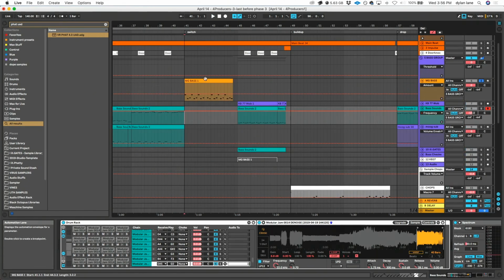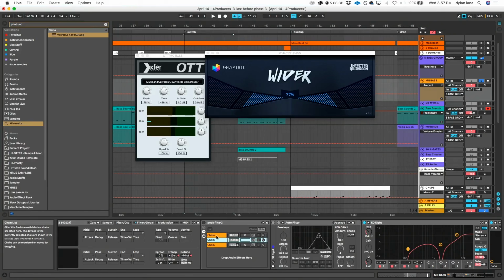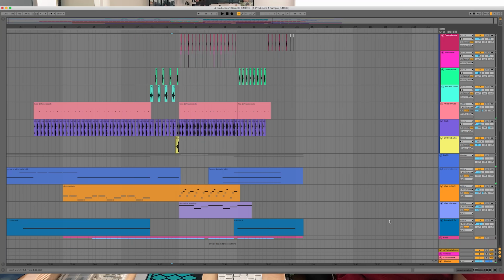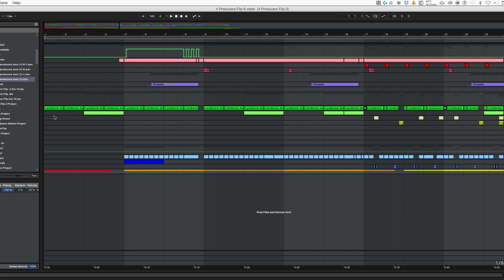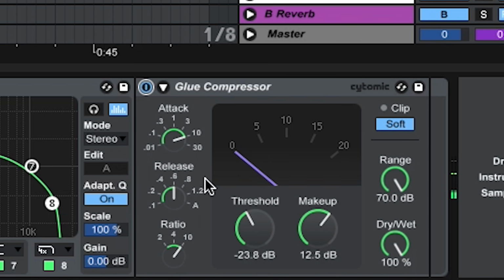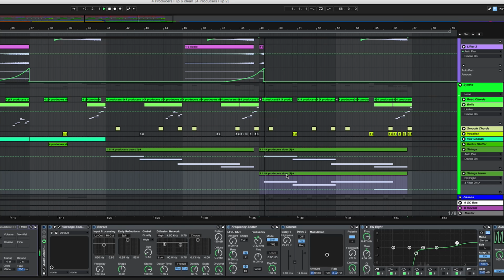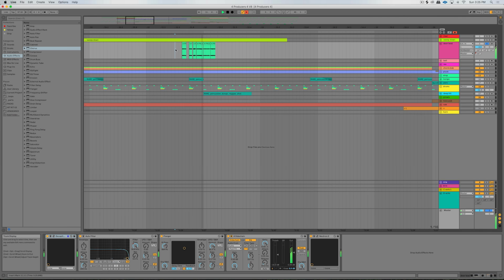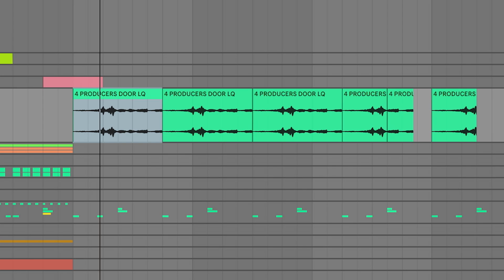4 PRODUCERS FLIP THE SAME SAMPLE feat. Au5, ill.Gates, Drum & Lace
MAKE MUSIC EVERYWHERE merch is back!

★ LINKS ★

★ JOIN THE 820 CREW DISCORD ★

★ GEAR ★

Luna Song
zac Garbos
Sean Corbett
Samuel Costa
Gan ceann
Patricio Gaudelli
Silas Reaper
Rene Seckler
Nick Simmons
Peter Vermeychuk
Ryan Mitchell
James Corcoran
Kynarro Aetone
jesson ranas
JB Vanier
TeeJay Kalra
Oscar
Robert de Forest
Ewan Abraham
rd1994
Simon Tobias
Raul perez
Abadul Sardar
Mark Yardley
G Devan Smith
Ben Lin
Harrison Gaulke
Oliver Wilkerson
Alex Courtney
Chris Lin
Dakota Gilliam
Allen Perry
Leone
Luke Gilliam
Will Goldsmith
Fred von Graf
Kaitlin Sebbage
Nicholas Taylor
Sam Barratt
Connor Somerholter
Shannon manning
Spencer Berndt
Philip Ohlin
Helton Paz
nyllablesoiseless
Silver Iron
Yahali Gottlieb
ADdam lolz
Jamaal Curtis
anamuko
Edmon Cruz
Leon Schutte
TobiCaboose
Ian Kim
florencia la rica
James Paul Walker
Pijus Pijus
Nick Johnson
Ethan Lim
Kristopher Charles
Maximus Olenik
AJ Berg
Tim Koulaev
Julian Lyn
Damon Oliveira
Karol Hojka
Ben Adshead
Felix
Timothy McLane
Alexander Heale
Jack Morris
Tobias Gurdan